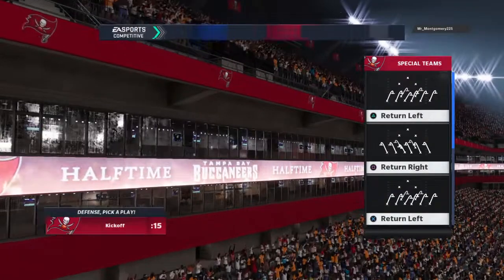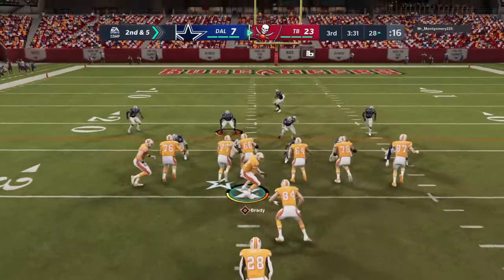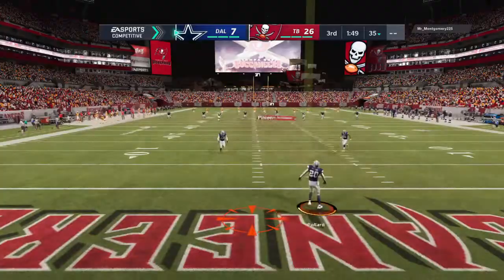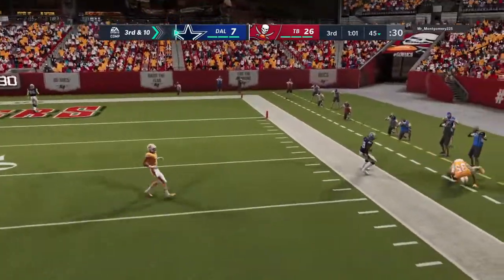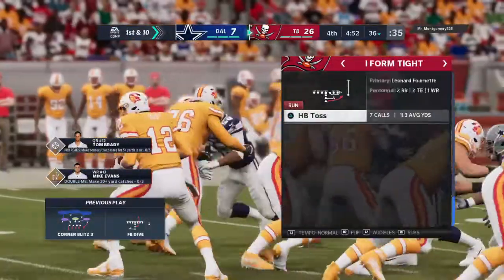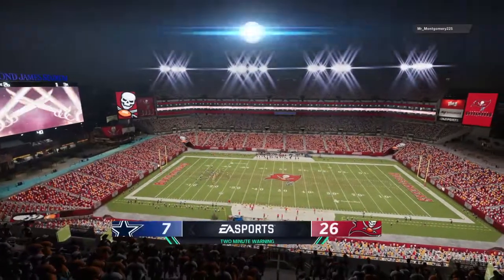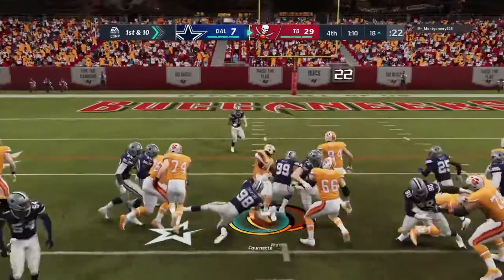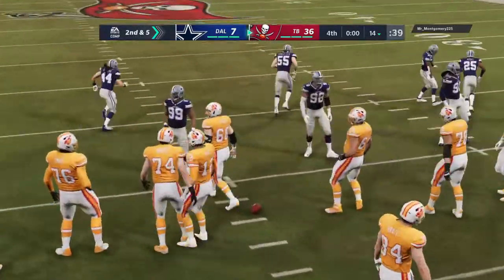Madden NFL 21_20210210213042